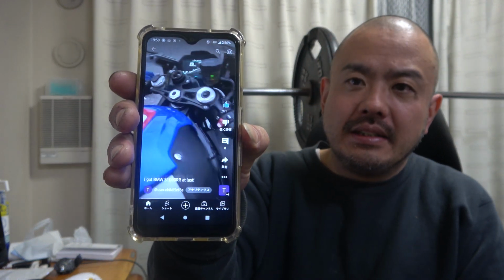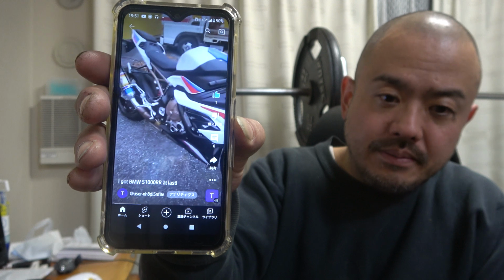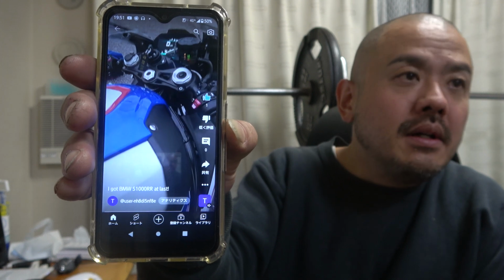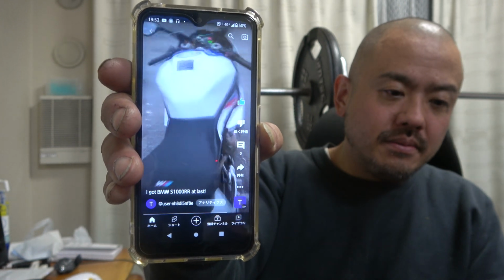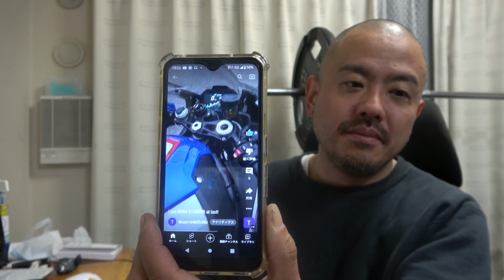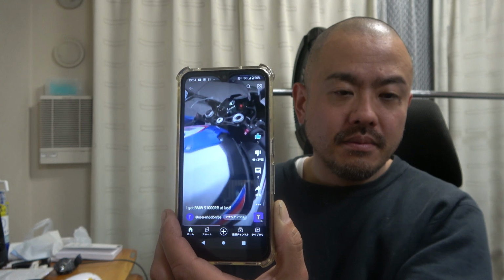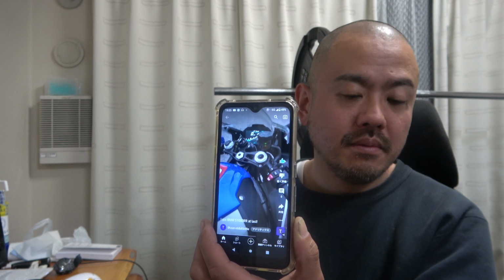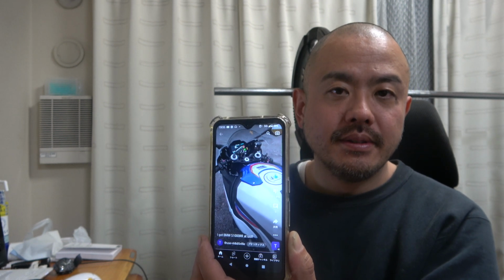BMW S1000RR 2021 model impression for experts